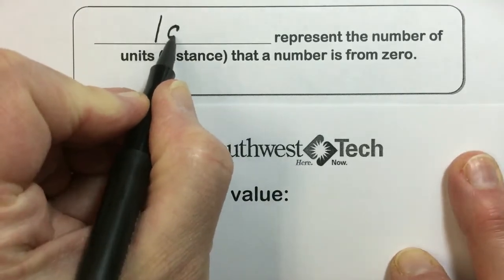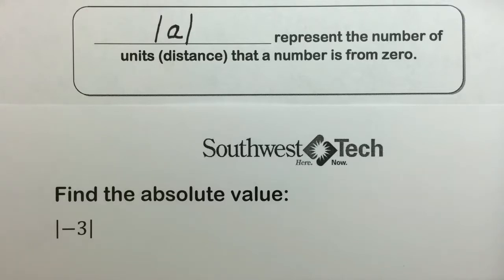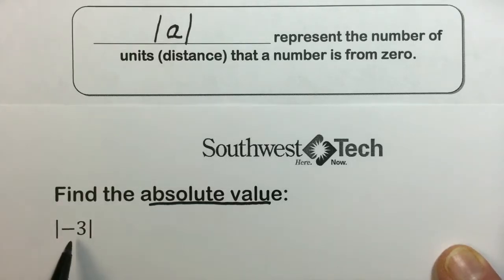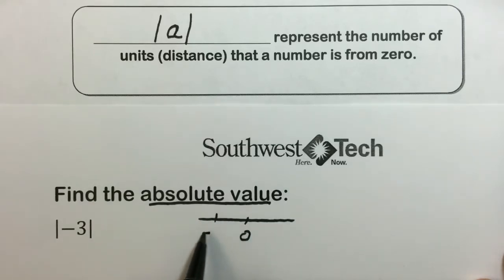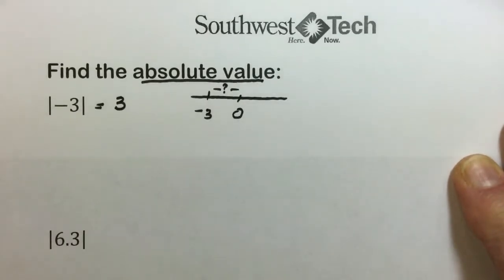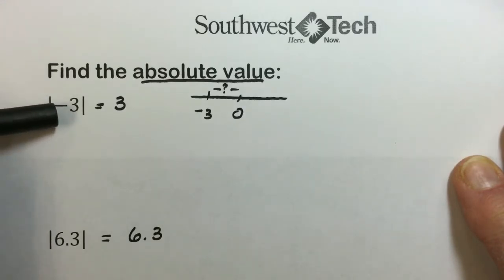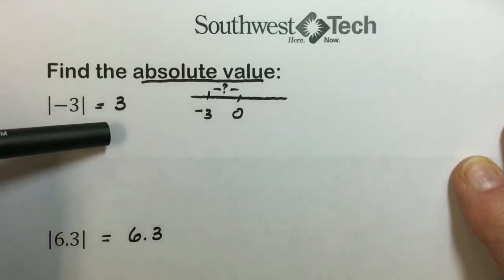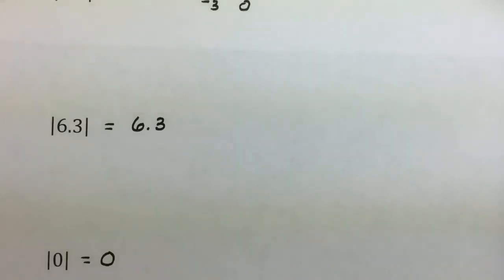Absolute Value– Elementary Algebra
Learn how to about the concept of absolute value.